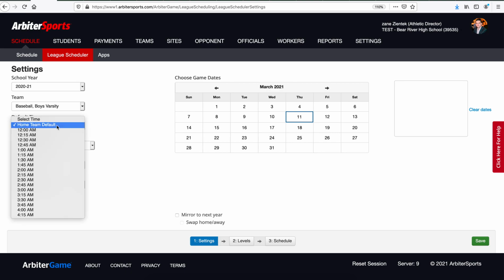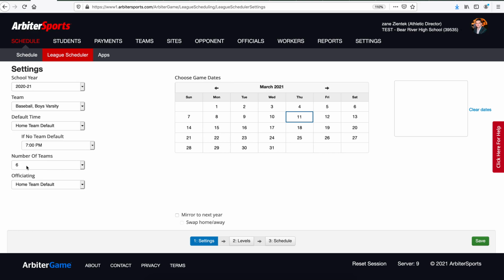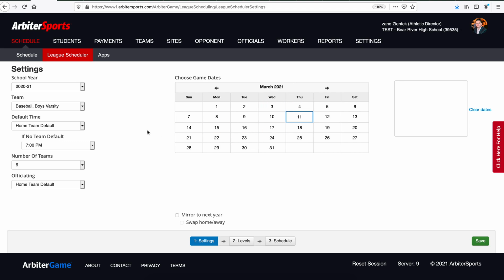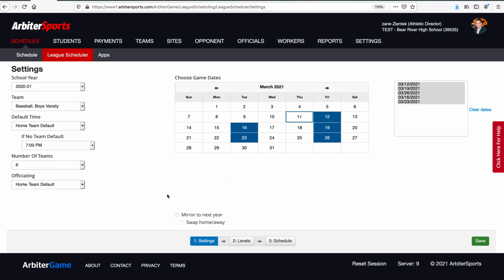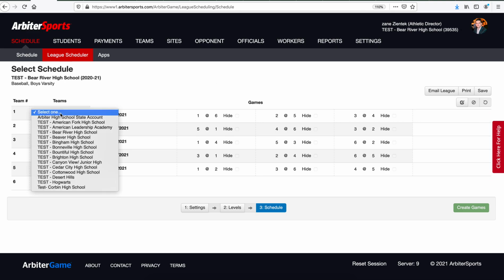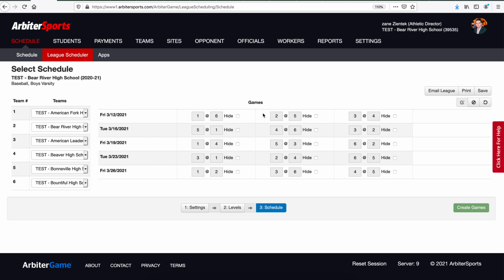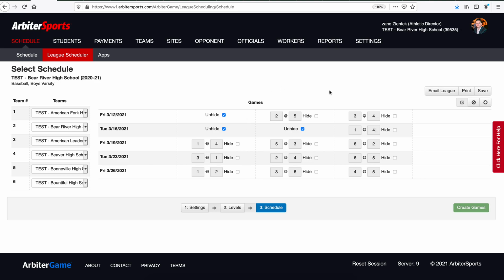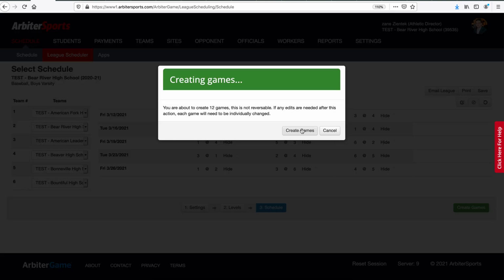League Scheduler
In this video, we will walk you through the league scheduler and some of the recent new features that have been added.